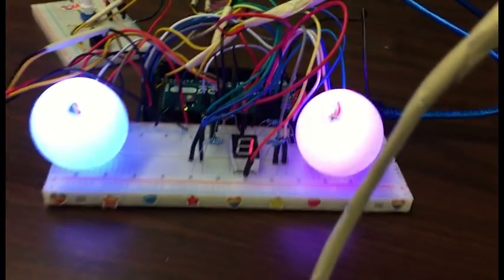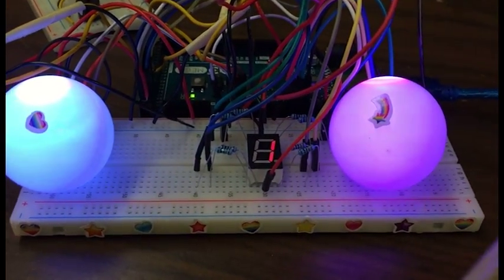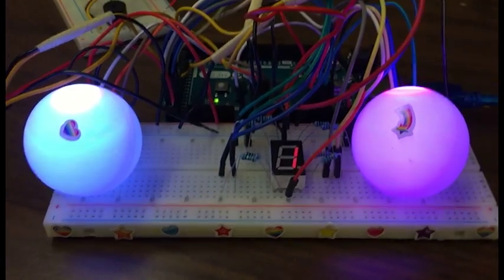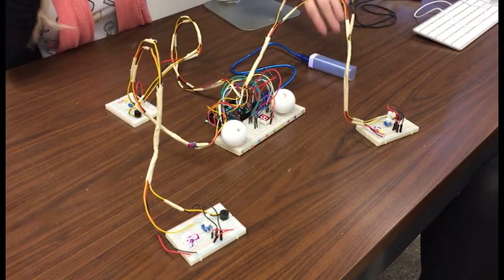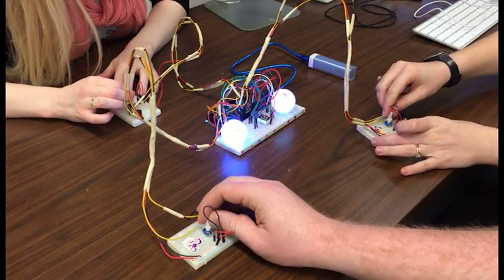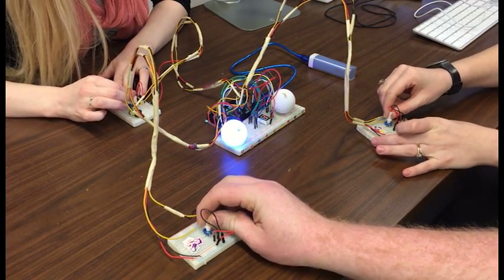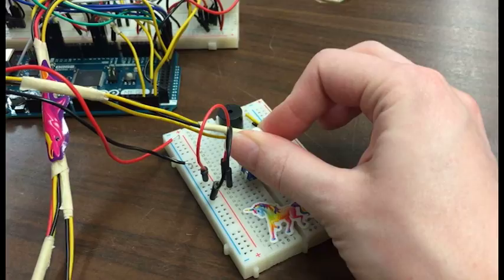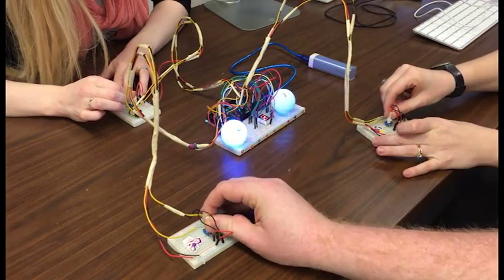Constructive Interference Game Trailer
Constructive Interference is a 3-player local chromatic co-op game built with Arduino. It may or may not be a metaphor for... something.

Credits:
Carol Mertz ) - Codes and Wires and Lisa Frank Stickers and Sassy Comments

Jonathan Leek ) - Codes and Bad Soldering and Cable Wrangling and H4RDW4R3 4CQU151710N & L0G1571C5

but we both did everything tbh

(Also thanks Michael Orlando and Doug Tracy for scrutinizing our software and electrical engineering.)